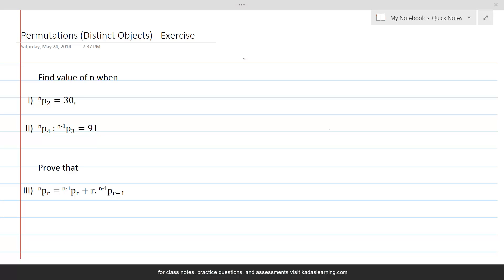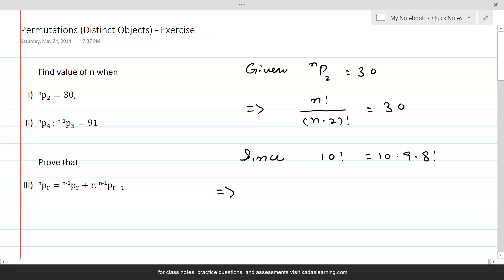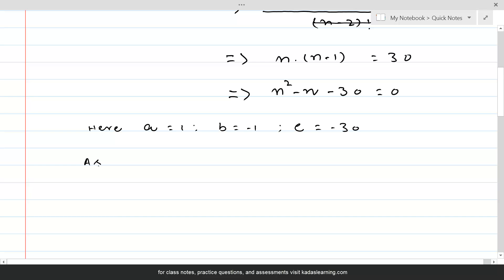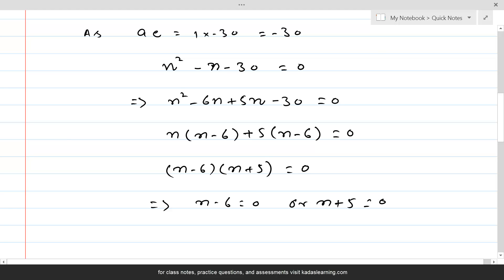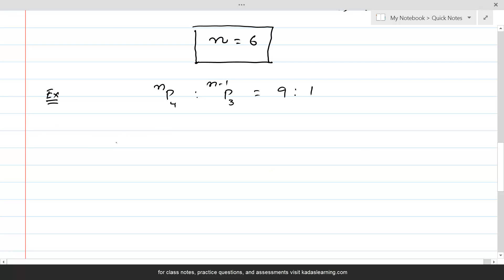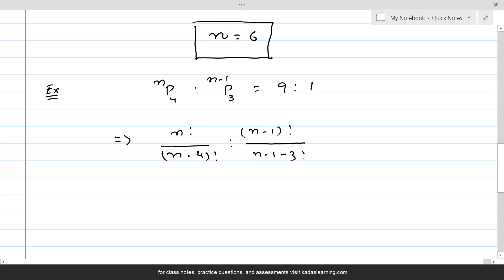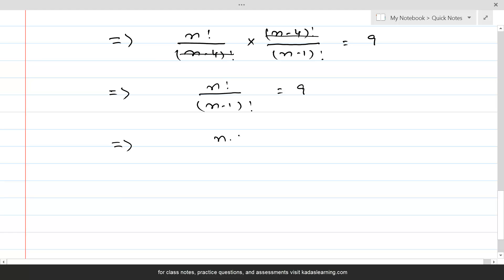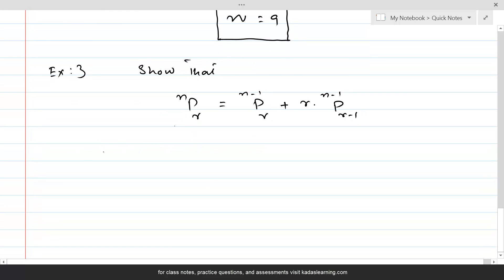Permutations of distinct Objects Lesson 4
This lesson aims at teaching permutations of objects which are all distinct